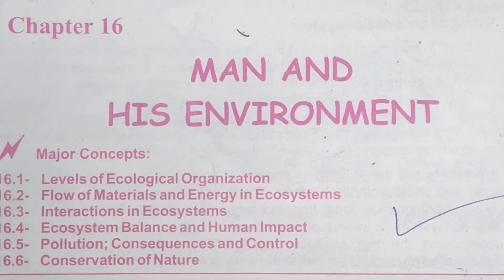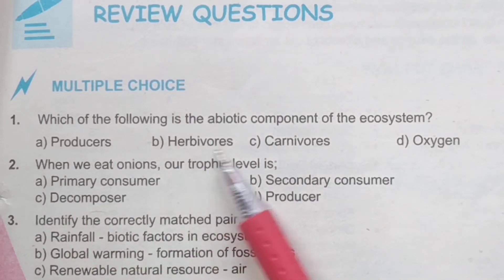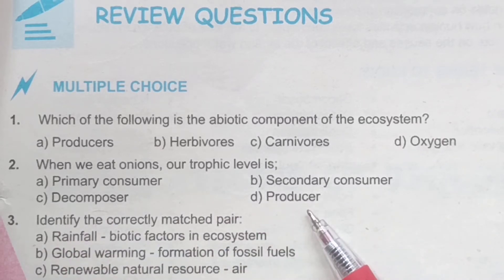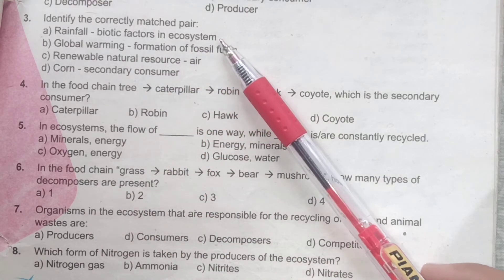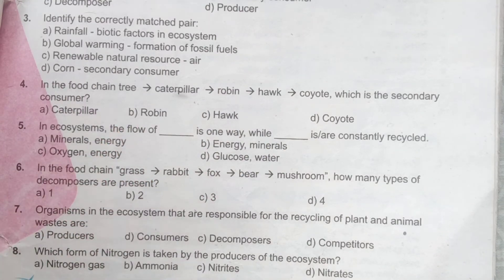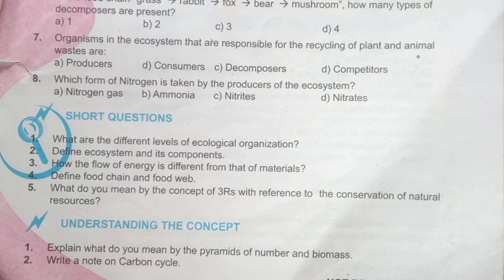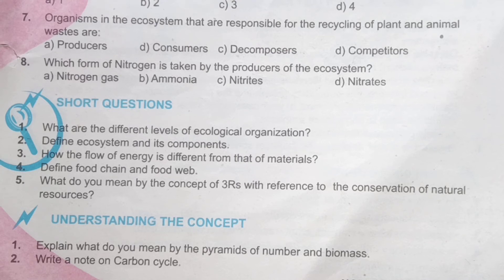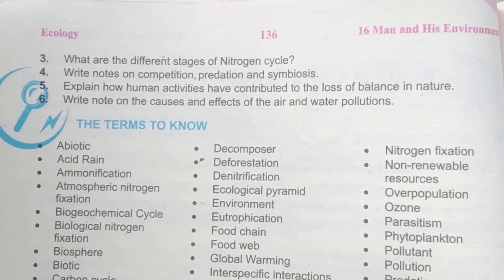Class 10 biology | Exercise M.C.Qs short and long questions | chapter 16 | Man and his Environment.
In this vedio, the complete exercise solution of m.c.qs , short and long questions of this chapter .
Man and his Environment.
Class 10 biology followed by Punjab text book boards according to smart syllabus.